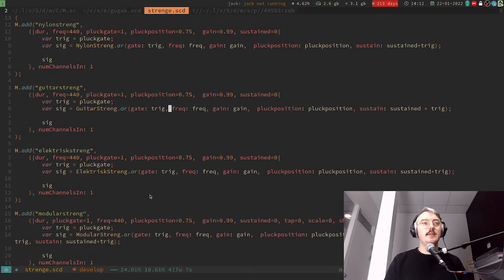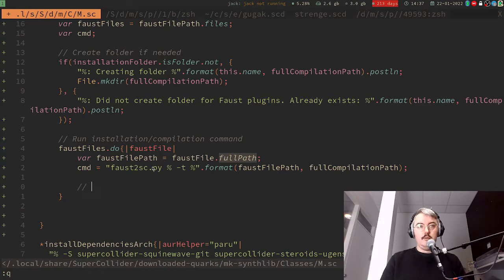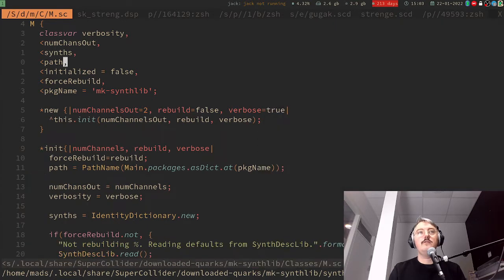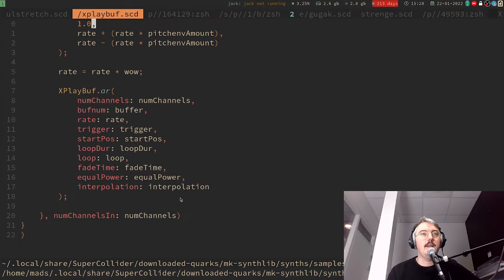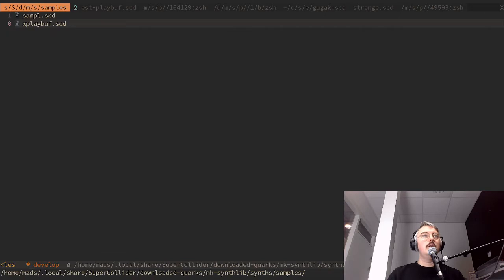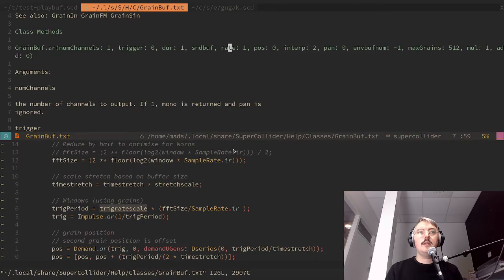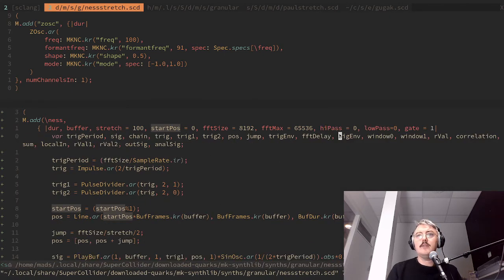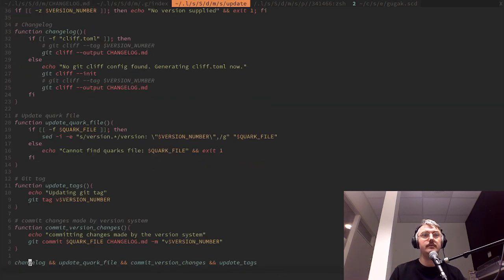Twitch stream: Implementing Faust in my SuperCollider system